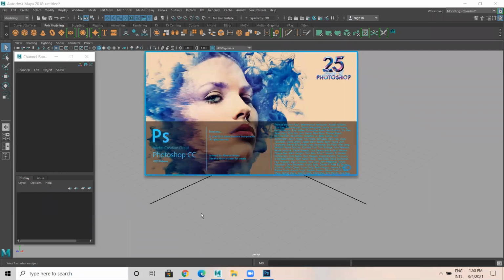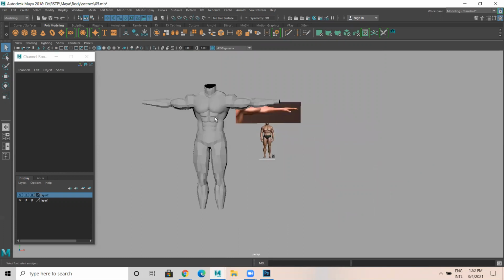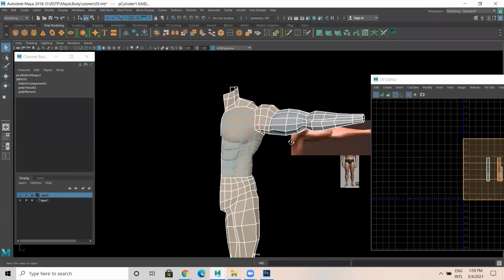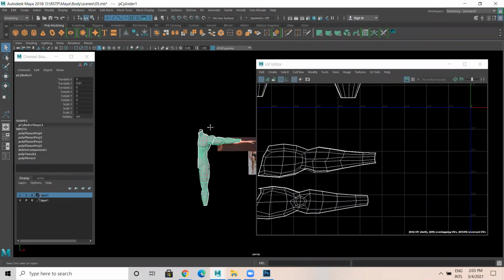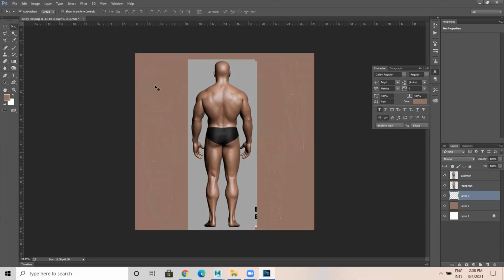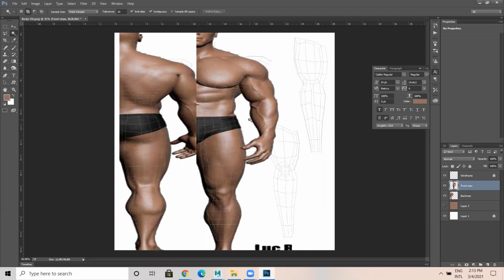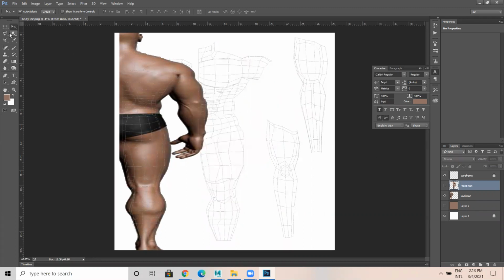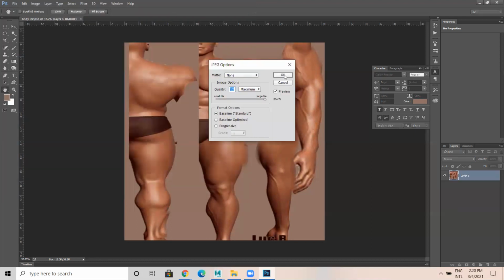Character Texturing_Maya